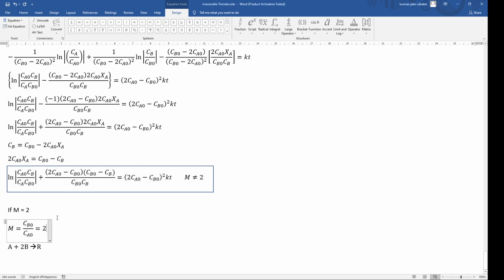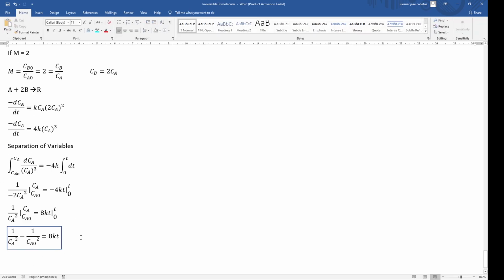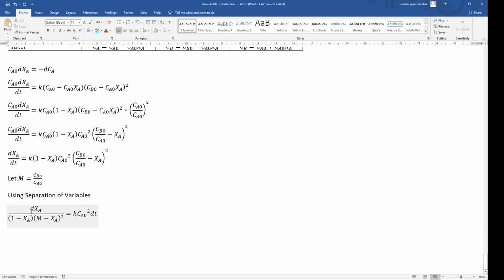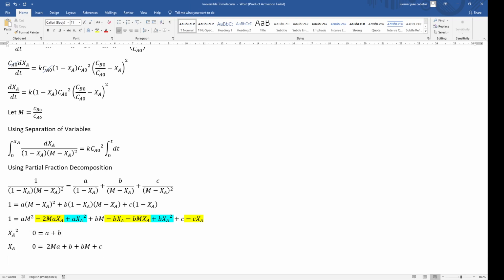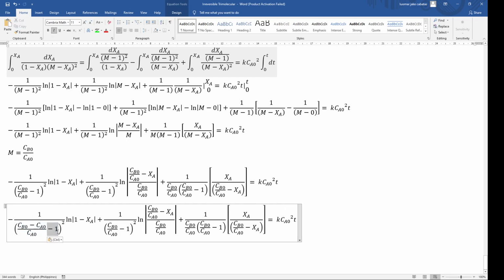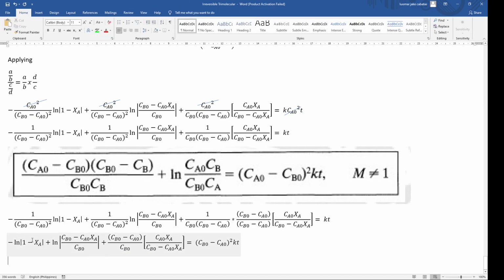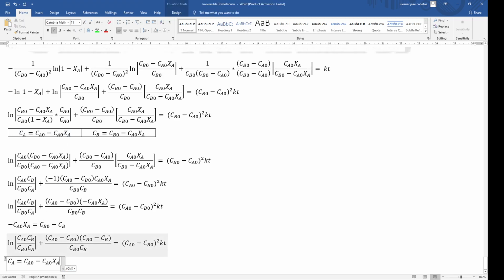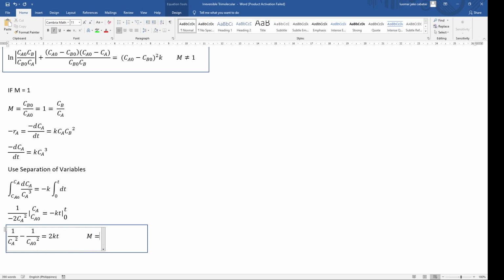Irreversible Trimolecular-Type 3rd-Order Reactions Part 3